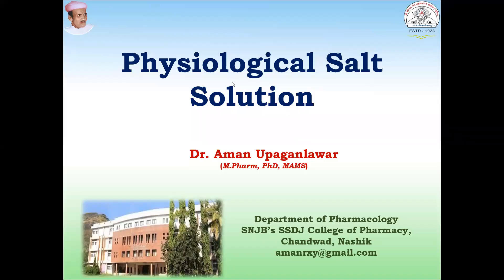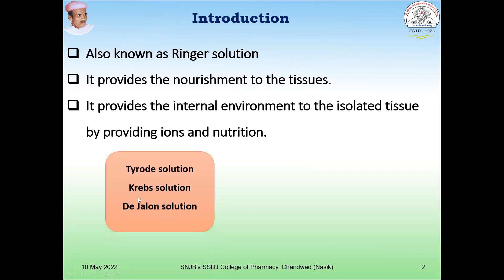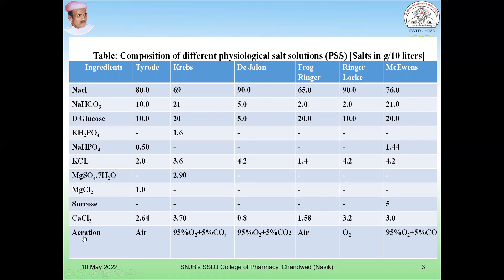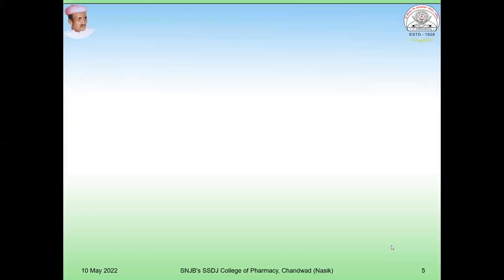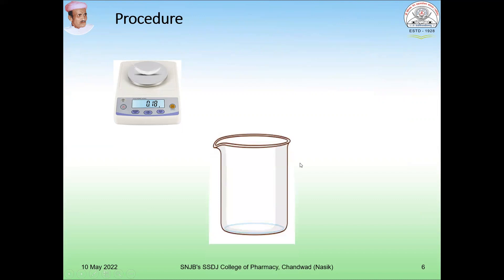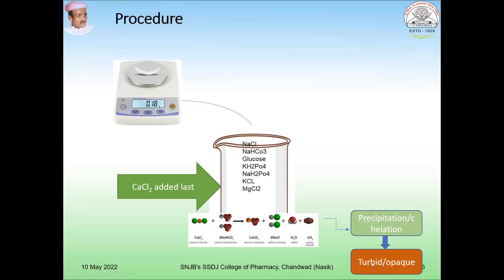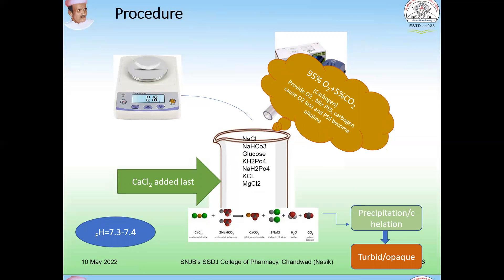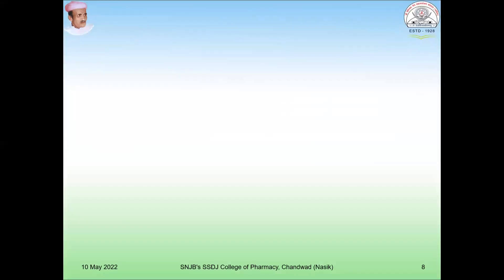Physiological Salt Solution/ Ringer solution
Physiological salt solution is used during bioassay techniques. It provides ions and nutrition to the isolated tissues. The exact procedure and importance is explained in the video. Students from biomedical sciences particularly pharmacy students will definitely benefited from the same.